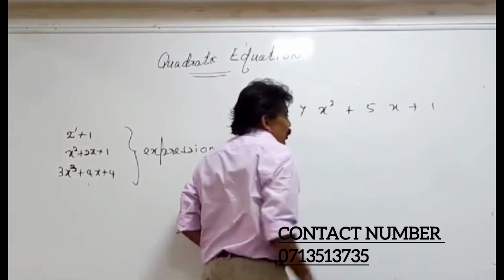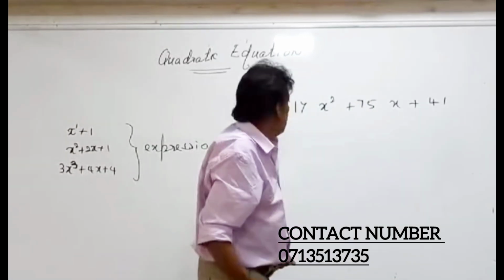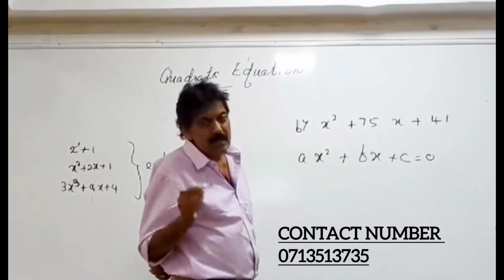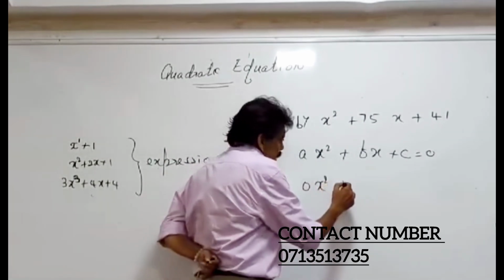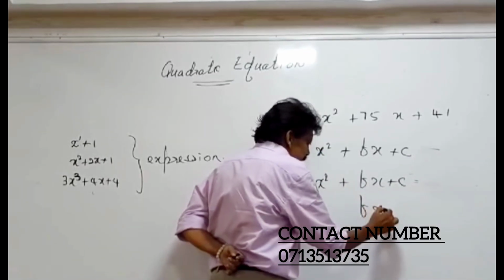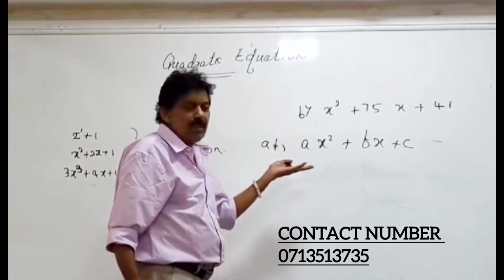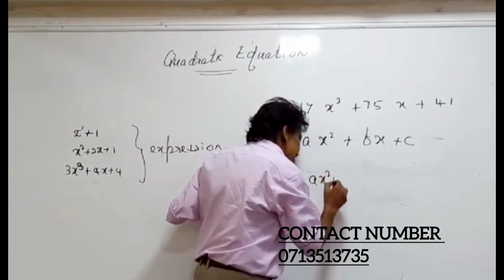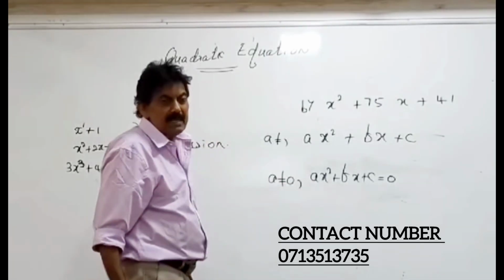Combined maths English/Sinhala medium පතාක යෝධයා සුමේධ උඩවත්ත ගේ සර්